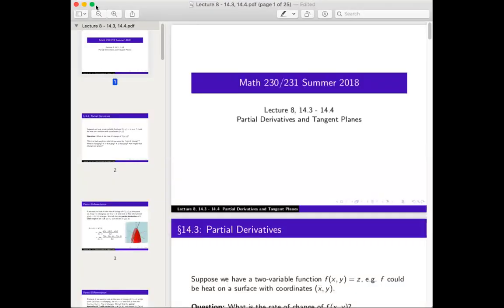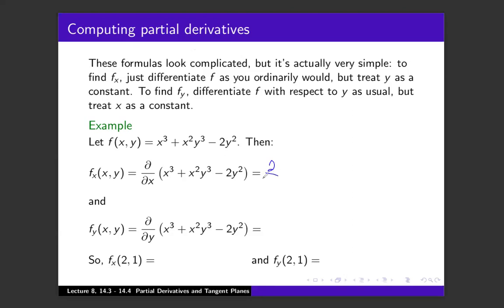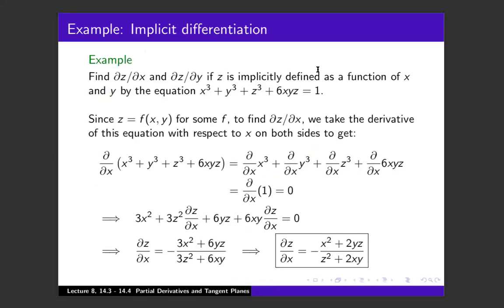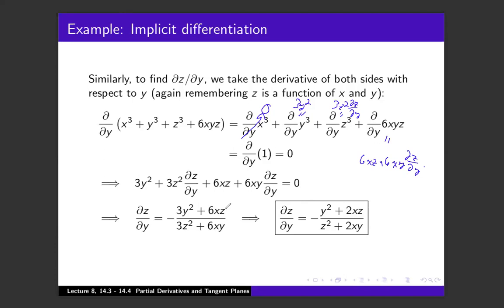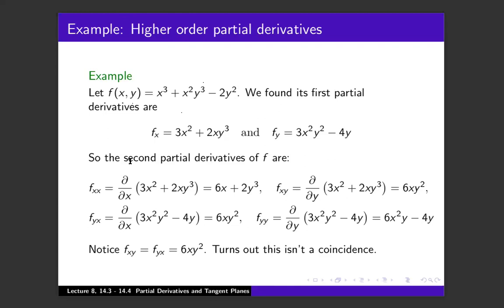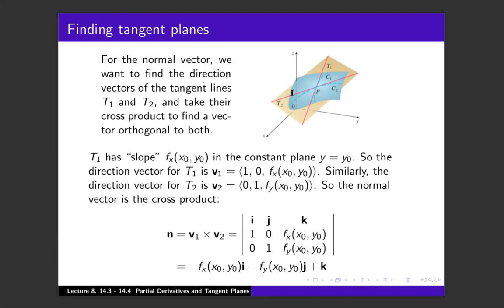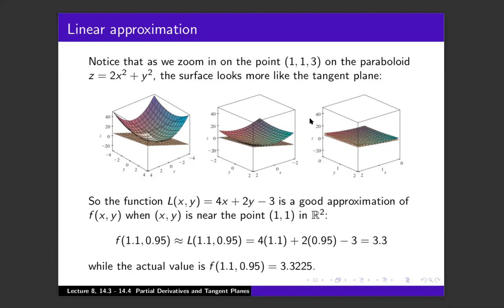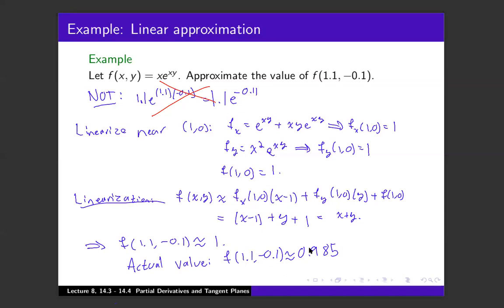Week 4 Lecture 2